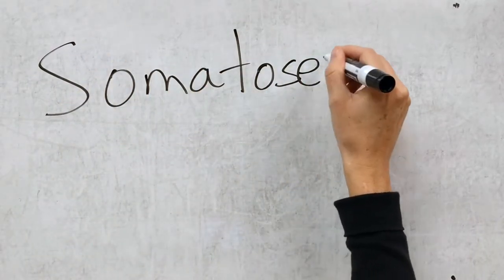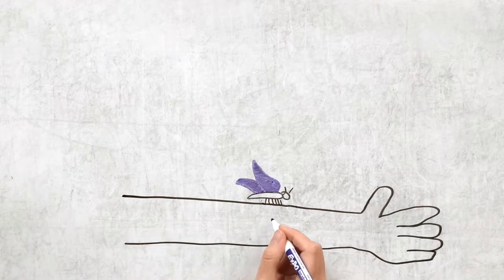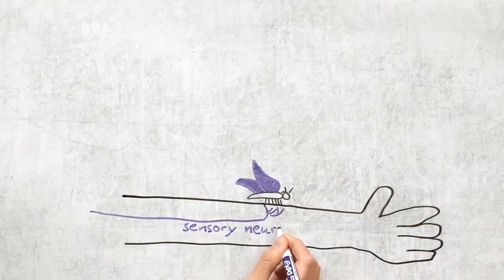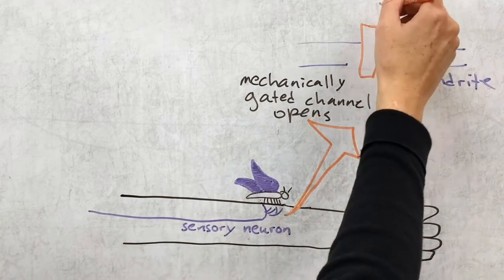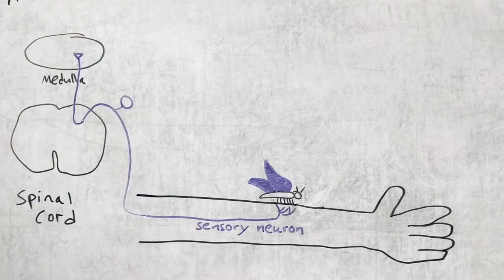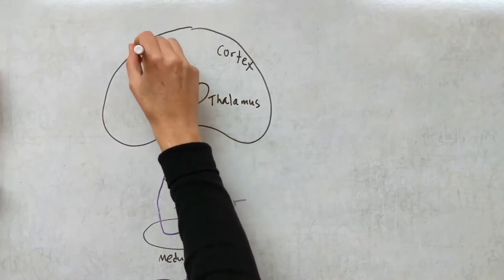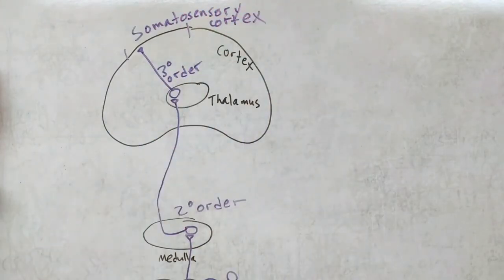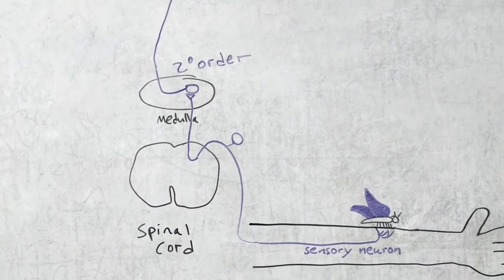Introduction to somatosensory system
How do we perceive the sense of touch?